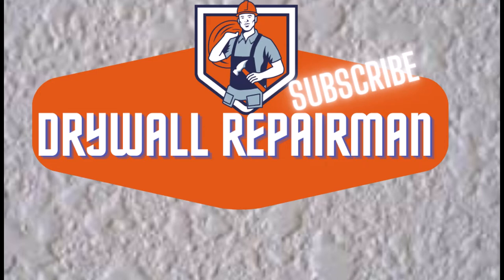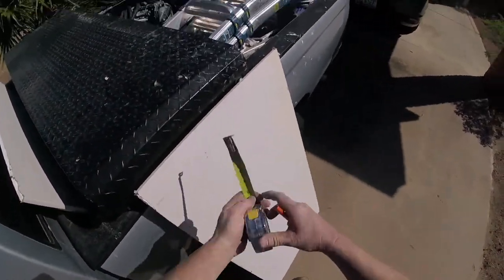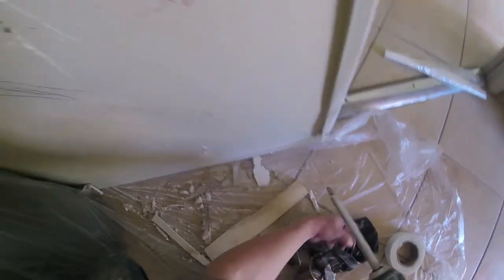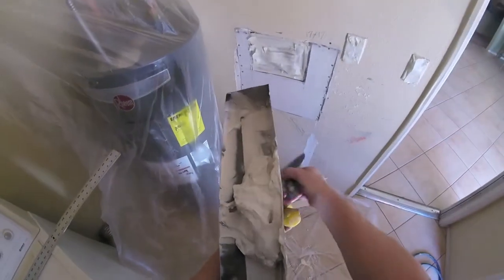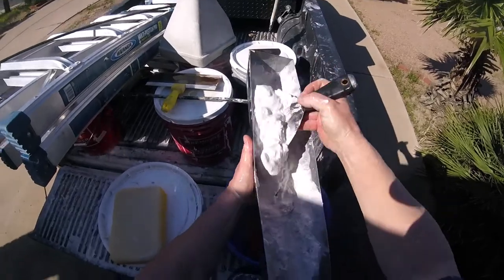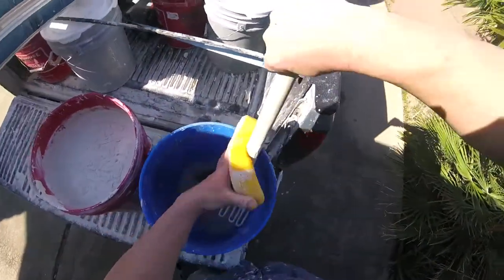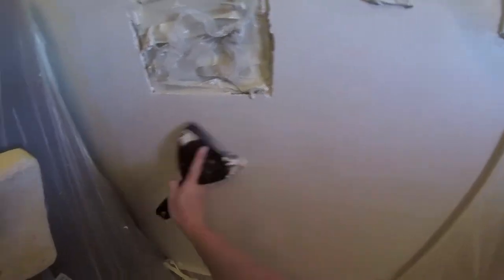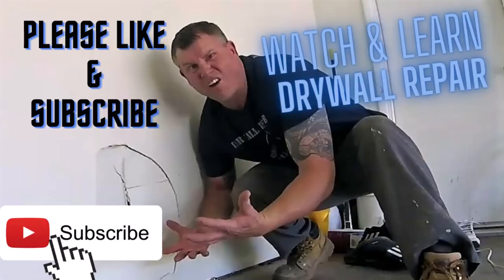Laundry room plumbing box drywall repair patching plumbing hole in wall drywall patching process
Laundry room plumbing box drywall repair patching - How to patch hole in wall - plumber access hole plumbing drywall repair.   Plumbing hole in wall drywall patching process

Thank you for viewing if you feel like supporting the channel it won't cost you a cent as you can just donate some of your time. Simply just by allowing the ads to play through this will help out a lot and that’s how I make a bit extra revenue. A better way to support the channel is play one of my playlists on your computer before you walk away from it and let it play through that really helps as well but don’t ever feel as though you need to watch the ads if you don’t want to simply skip them and move into the video it’s completely up to you and I understand if you don’t have the time.